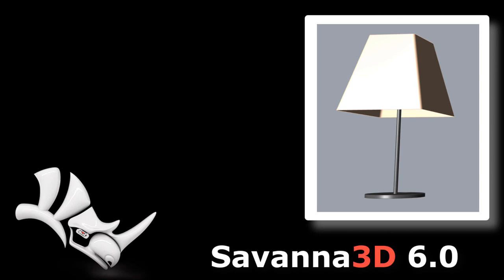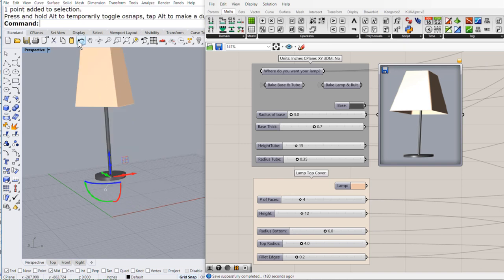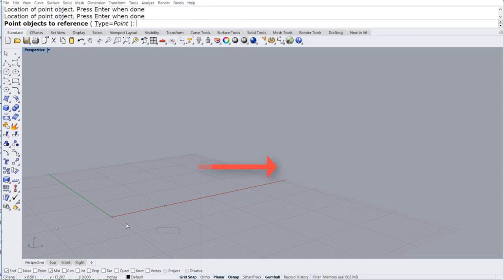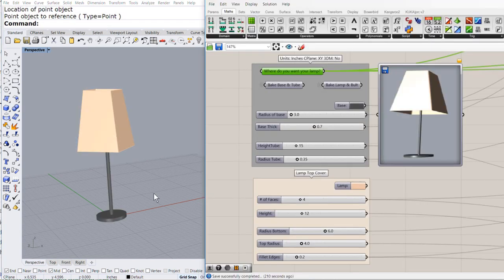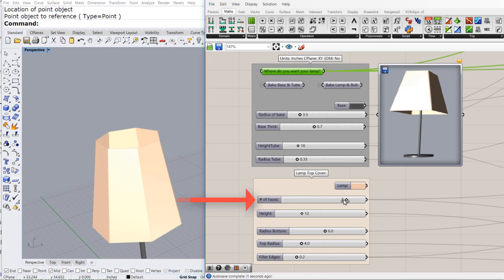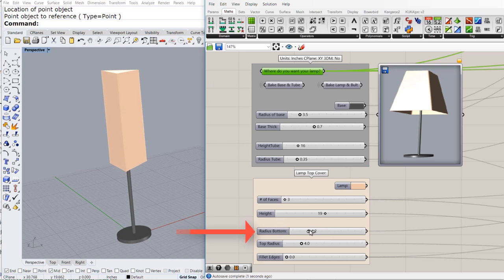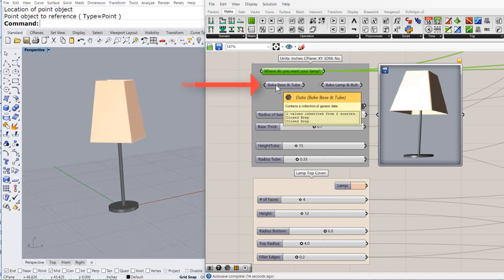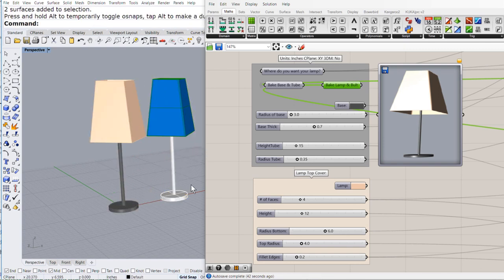Savanna3D: Desk top lamp